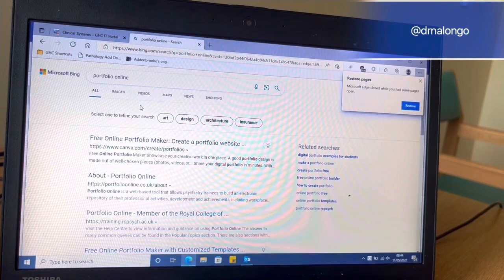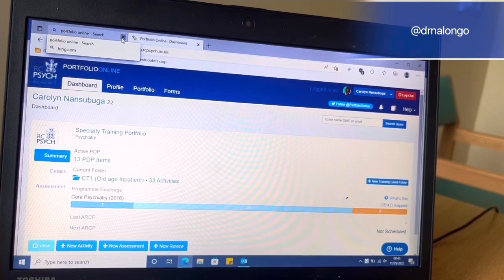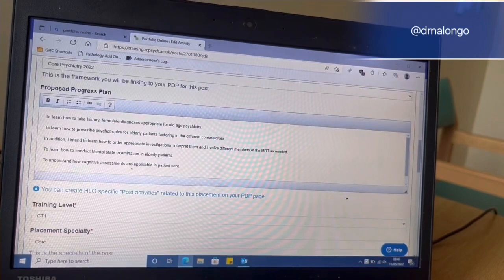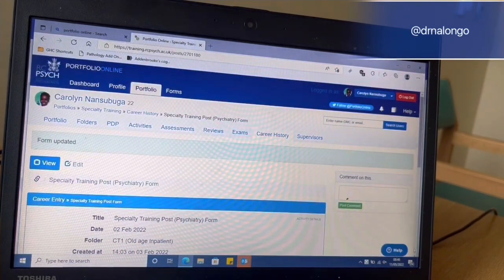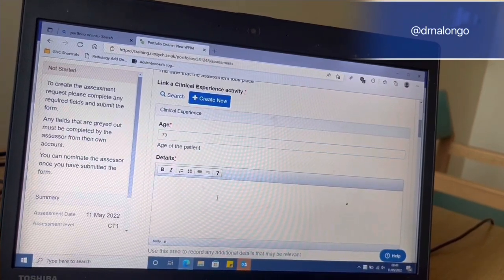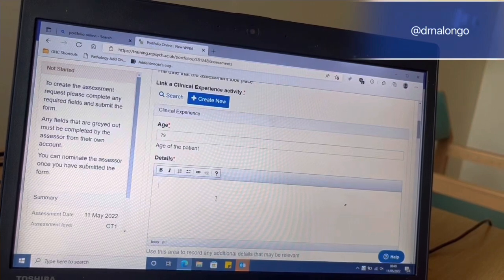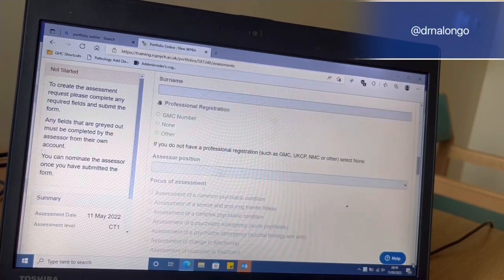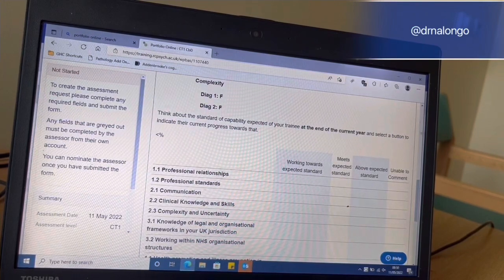Psychiatry training Portfolio series for beginners|Portfolioseries|RCpschPortfolio|Psychiatrytrainee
Your portfolio questions answered